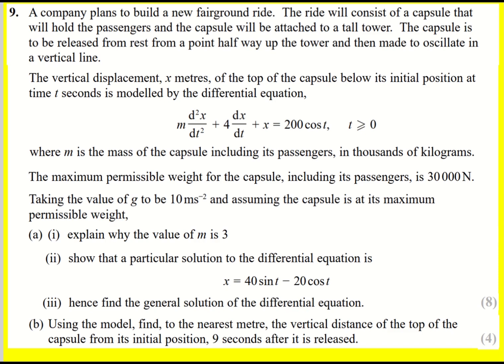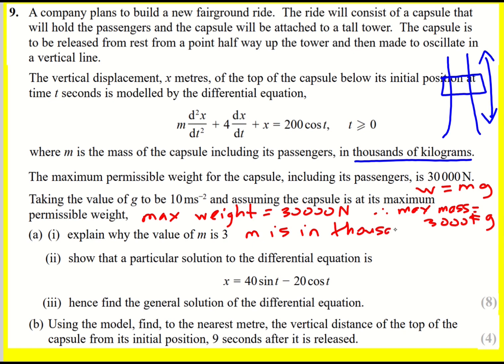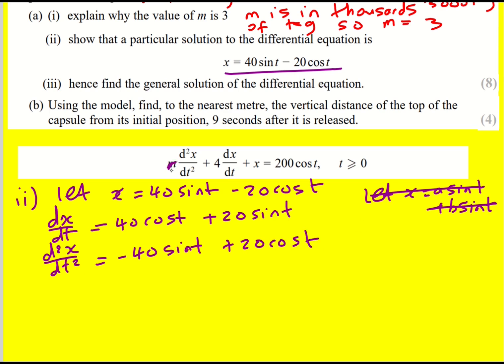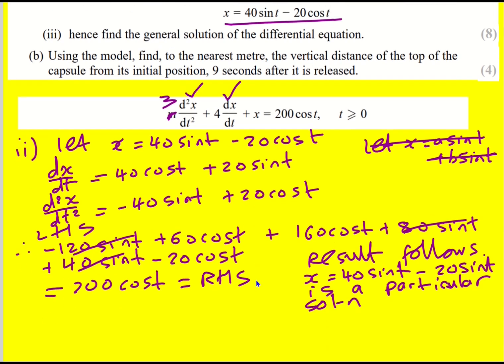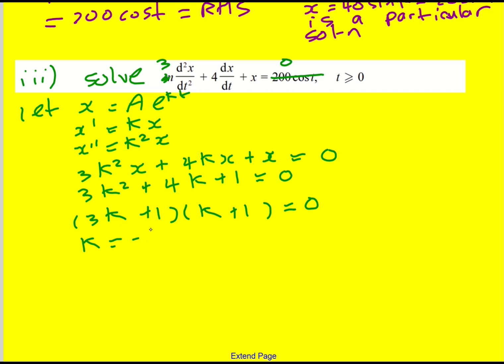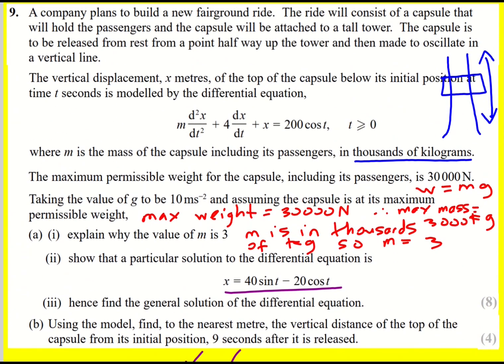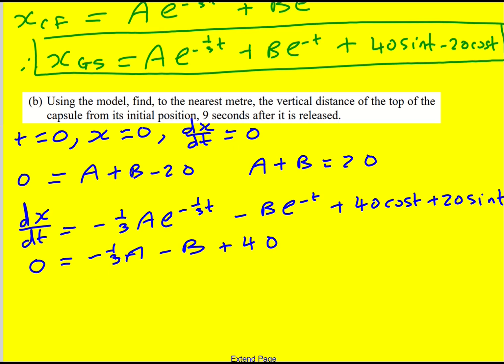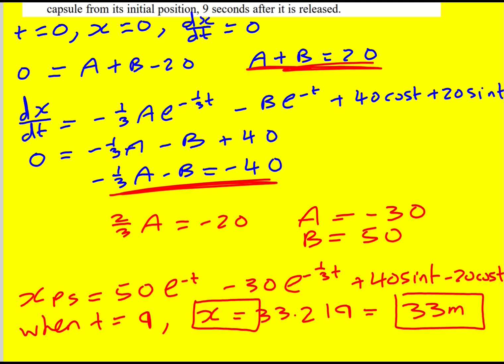AL FM Edexcel Sample pure core paper 1 q9 Second-order differential equations (Further Maths A Level